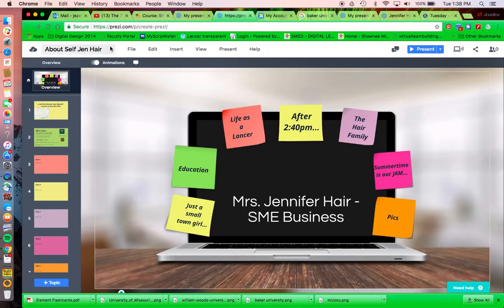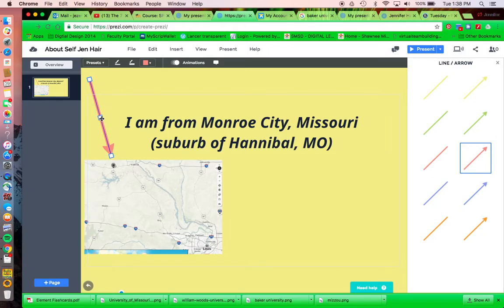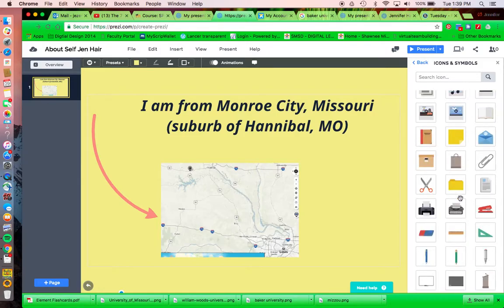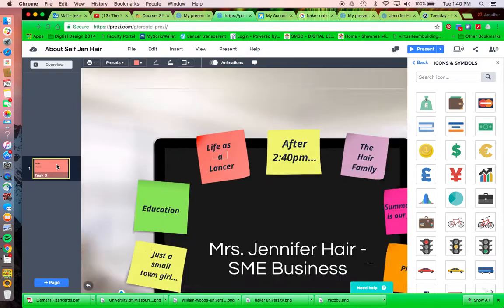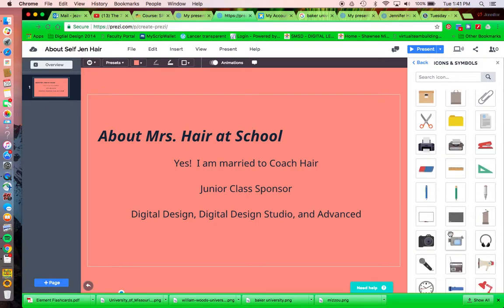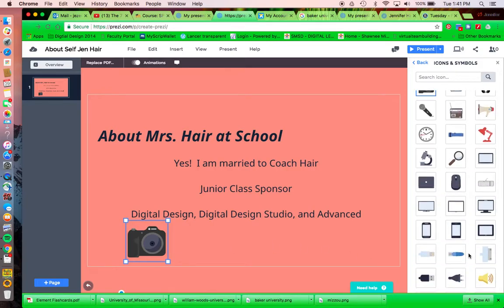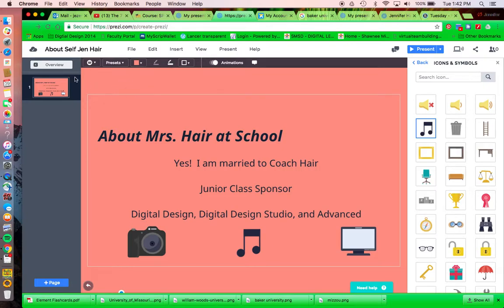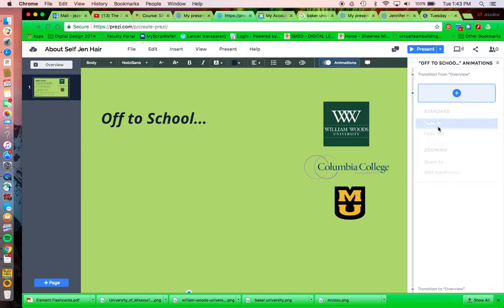Setting Up Basic Prezi Next